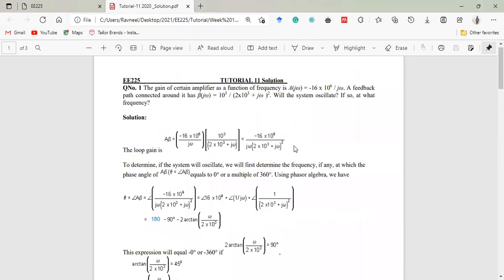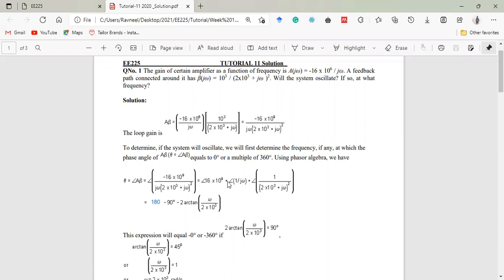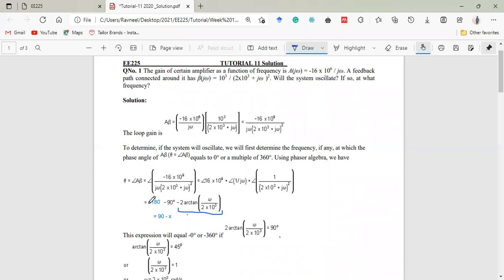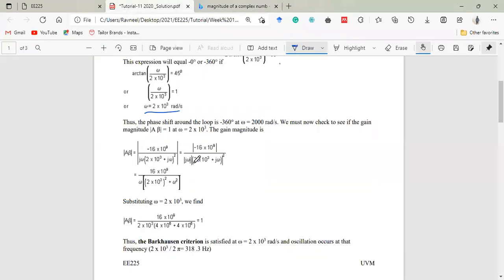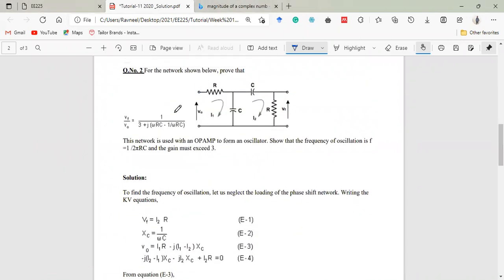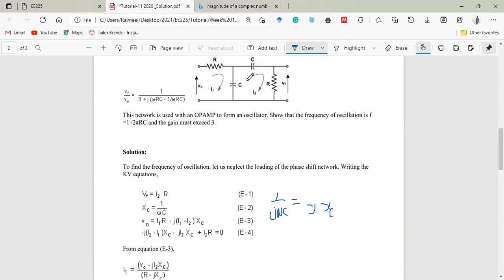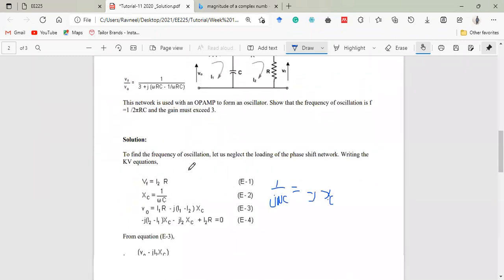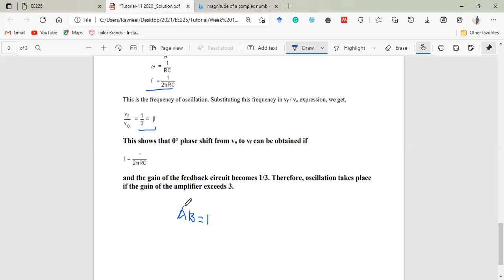Week 12 - Tutorial